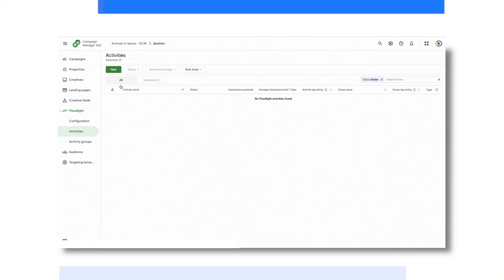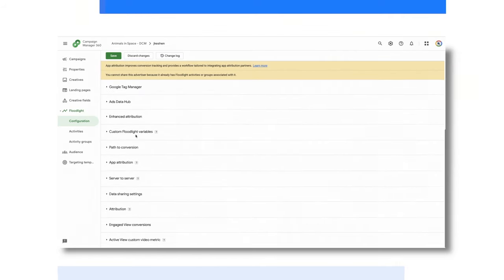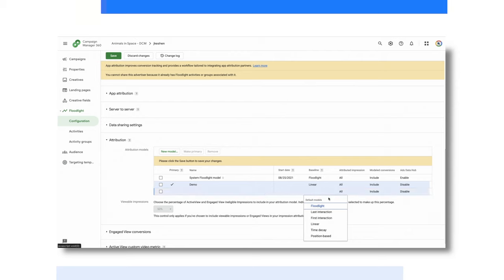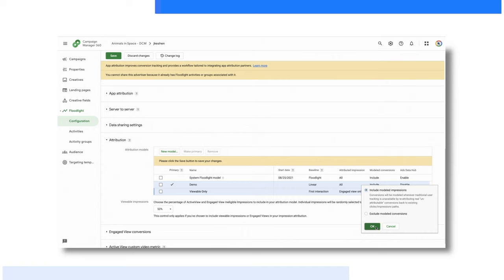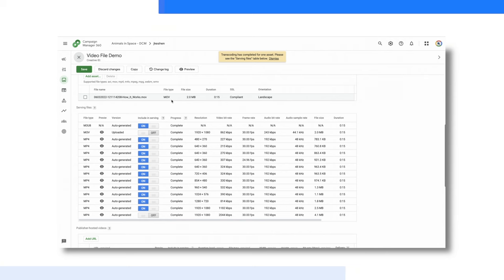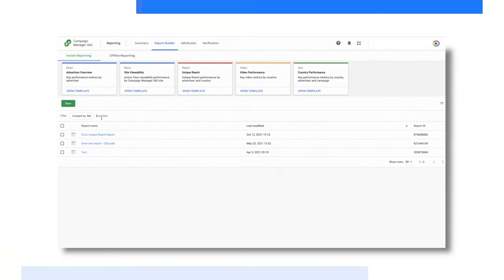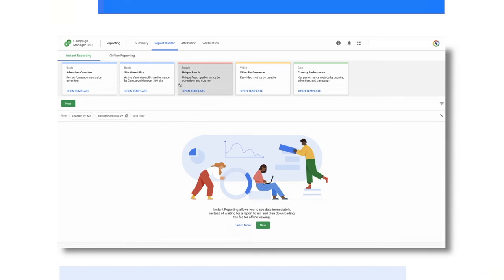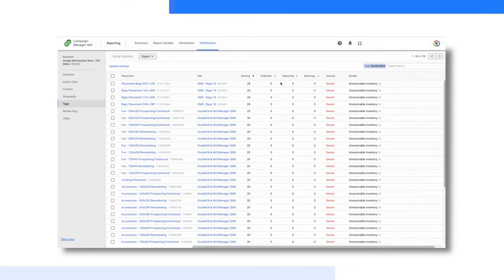Google Marketing Platform Essentials: Campaign Manager 360 demo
Josh Keshen, account manager for Google Marketing Platform walks you through Campaign Manager 360 and goes over its key features.

The Essentials video series from Learn with Google Marketing Platform shares important product information about Google Marketing Platform directly from the Google experts. Get the latest tips and strategies from those who know best.

Google Marketing Platform is a unified advertising and analytics platform that helps enterprise marketers make better decisions faster. With Google Marketing Platform, you’re in control of every campaign, so you have the flexibility to adapt to the needs of your business and your customers.

Register for live events and watch on demand education content
Dive deeper into the product on the CM360 Help Center and read more about TUI UK consolidation efforts with CM360

Time stamps:

0:00 Intro
0:48 Campaign Manager 360 hierarchy
01:24 Campaign tab
01:35 Advertiser tab
02:27 Configure how conversions are attributed
04:13 Upload creatives
05:12 Reporting tab
07:00 Verification tab